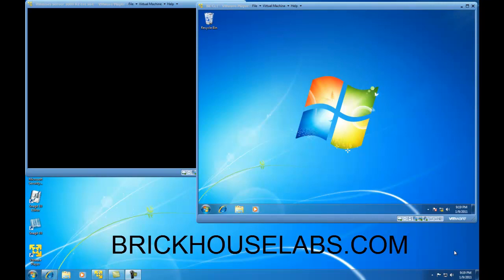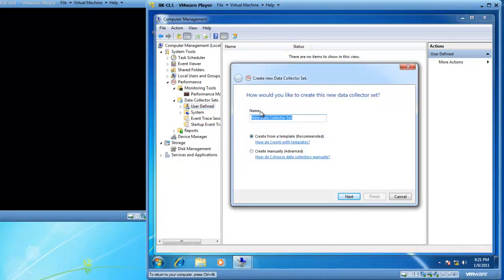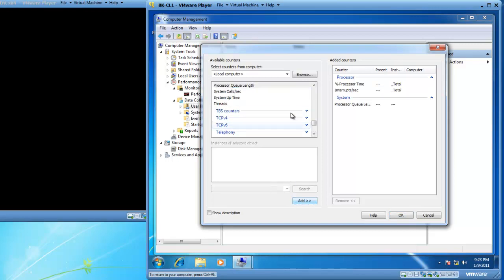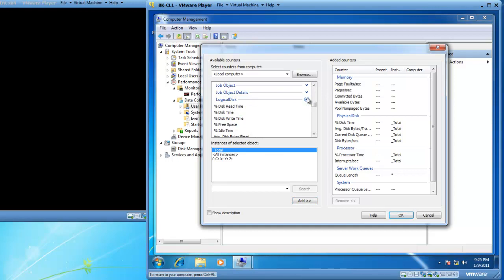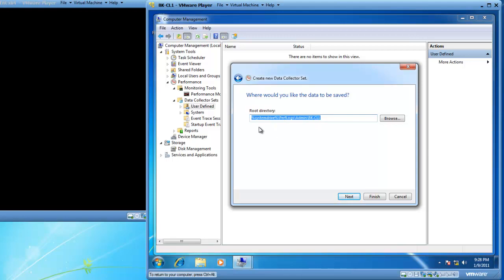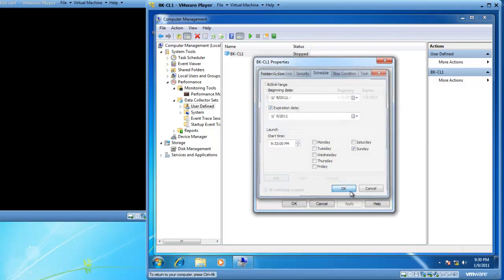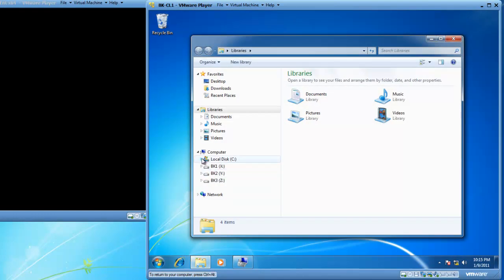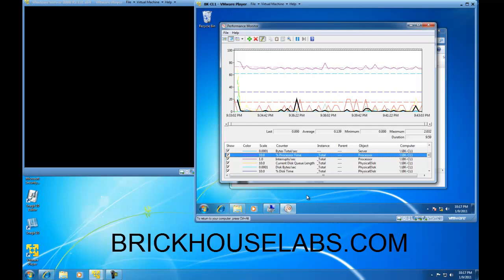Windows 7 Data Collector Set Performance Log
Learn how to create a Windows 7 Performance Baseline using Windows 7 Data Collector Sets.  This is the new way to create a performance log.